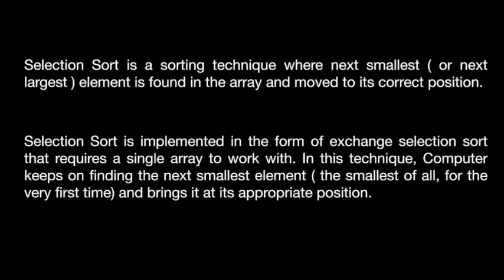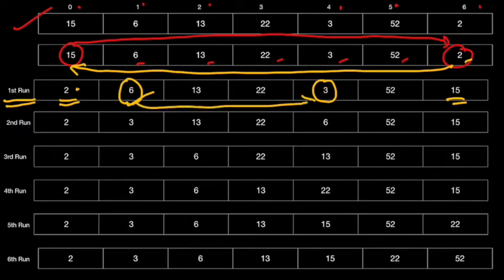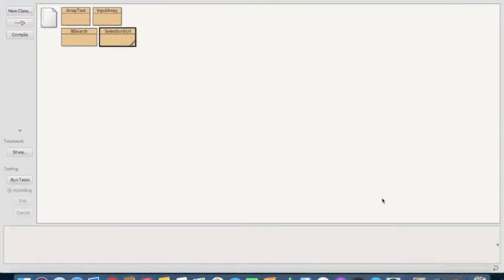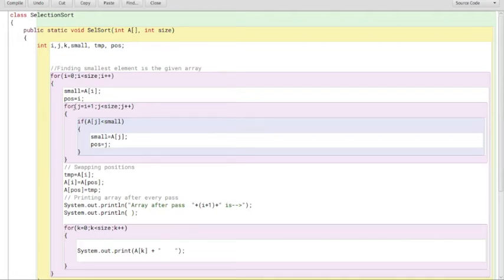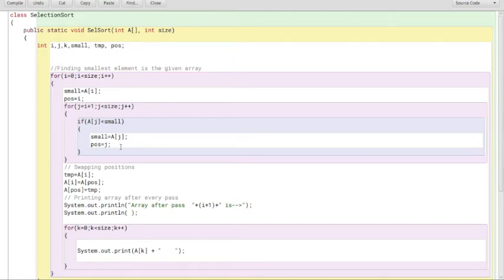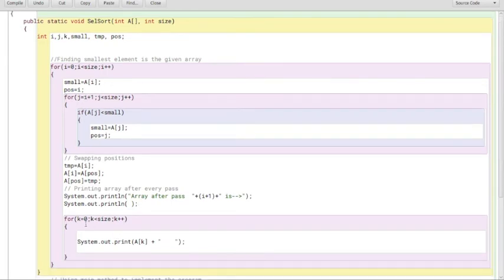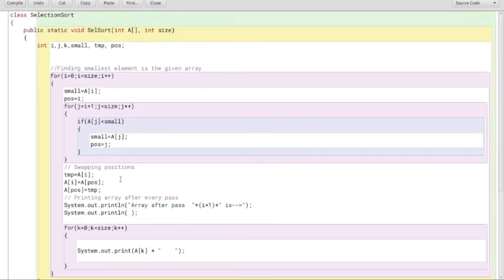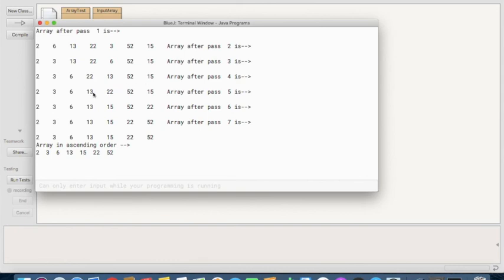CLASS 10 COMPUTER SCIENCE - ICSE Java Tutorial Series- Selection Sorting in Java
TOPIC - ICSE Java Tutorial Series- Selection Sorting in Java